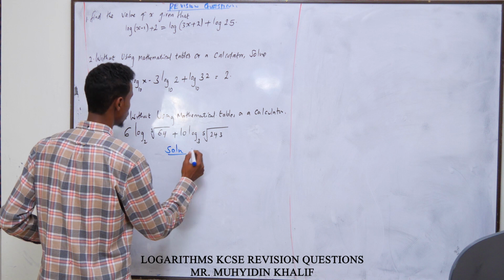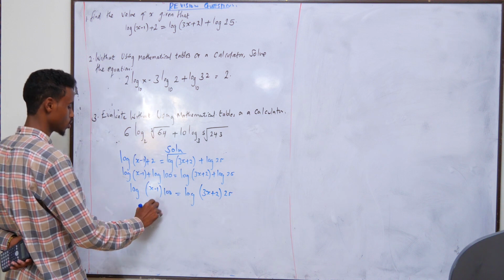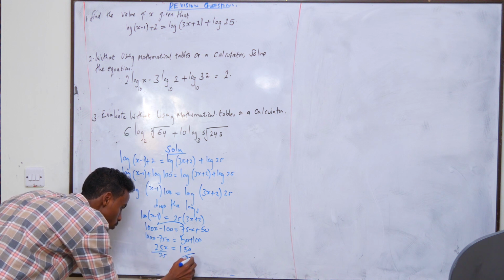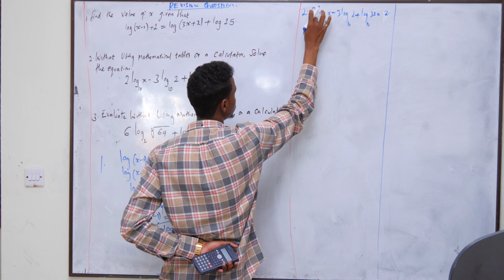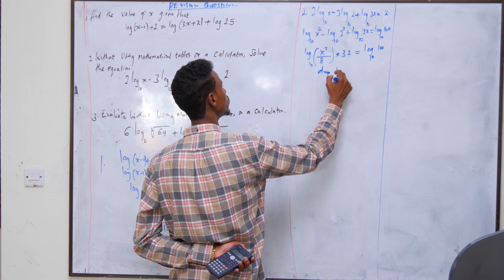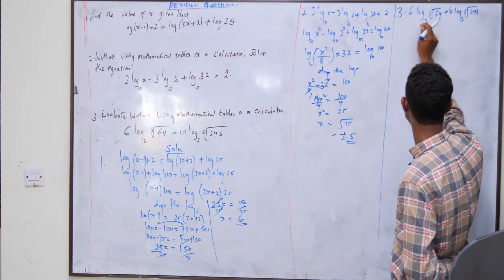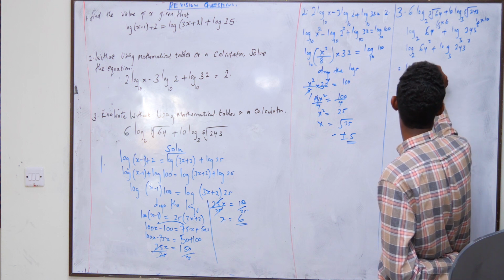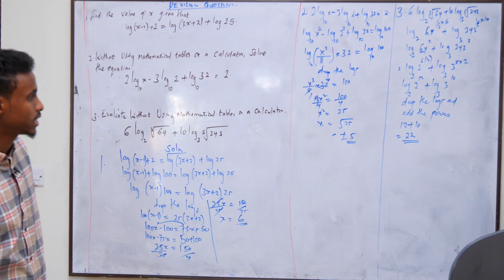LAWS OF LOGARITHMS